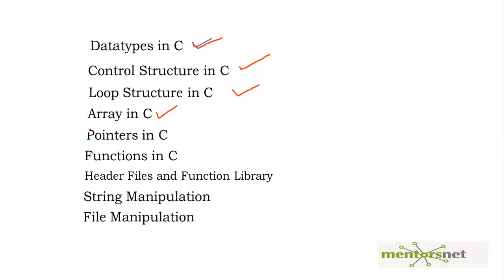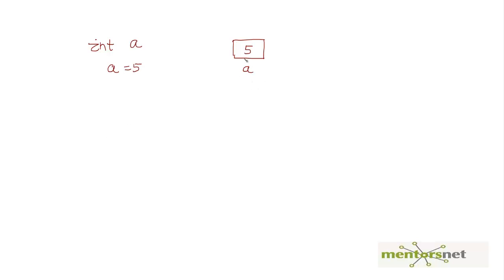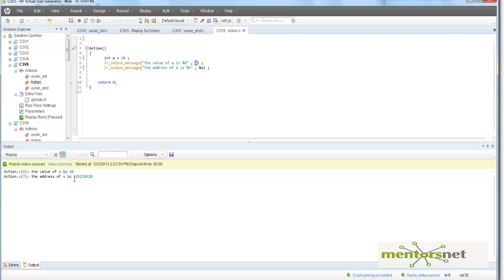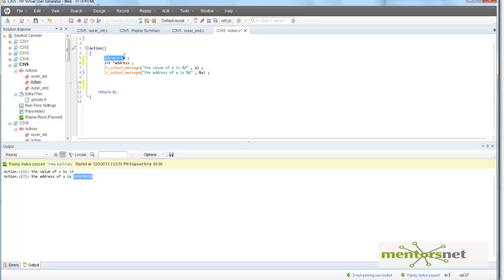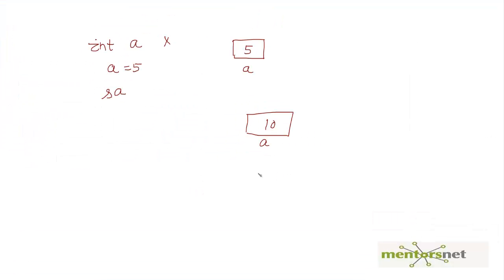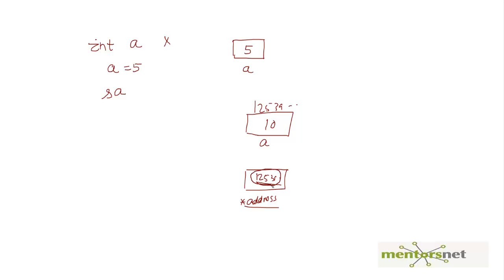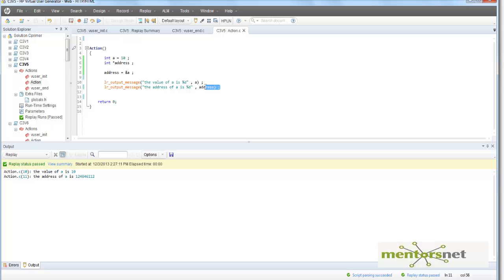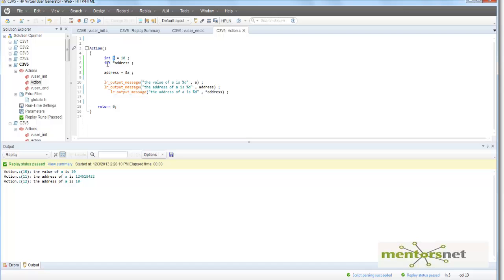LR 21 Pointers in C